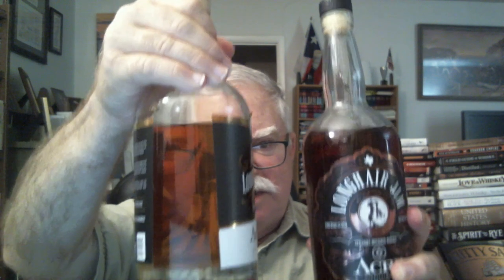Acre Longhair Jim Straight Bourbon Single Barrel 100 proof, Texas Rye Whiskey Studies #7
2025/05/20 Once again, high level math causes me a problem...this is episode #7 not 6. This single barrel edition of Longhair Jim hits a homerun for me! If y'all are in Big D or Cowtown you need to come on down to the Acre Distillery and try some of this!